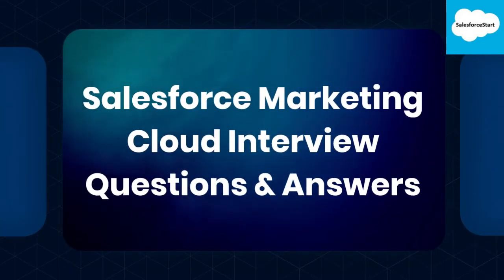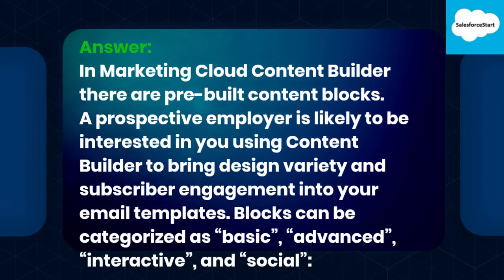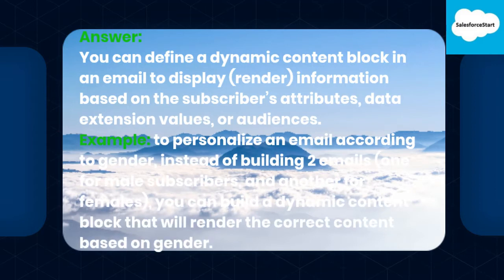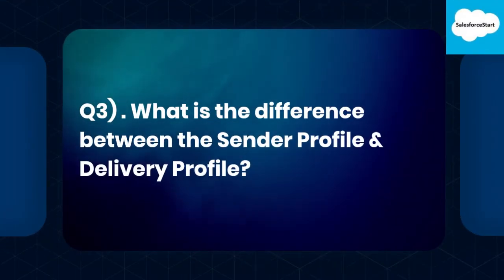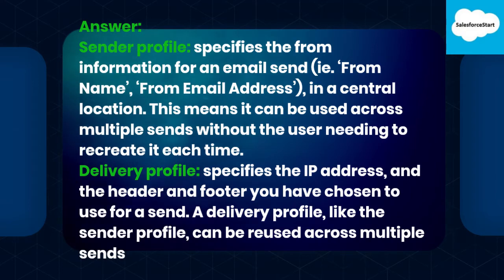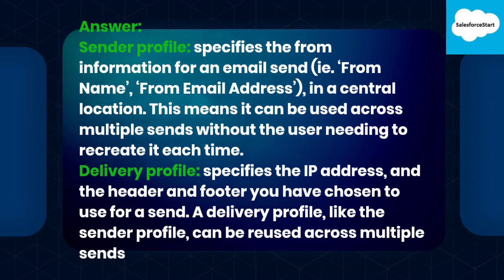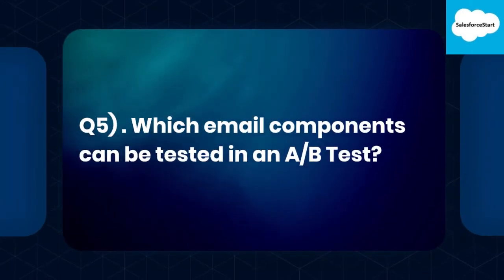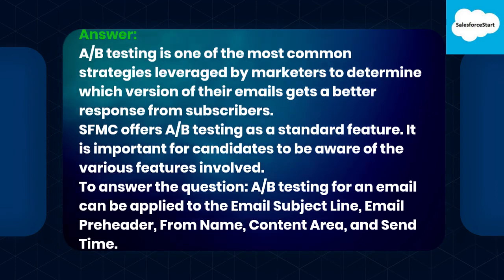Salesforce Marketing Cloud Interview Questions & Answers Video1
Salesforce Marketing Cloud Interview Questions & Answers Video